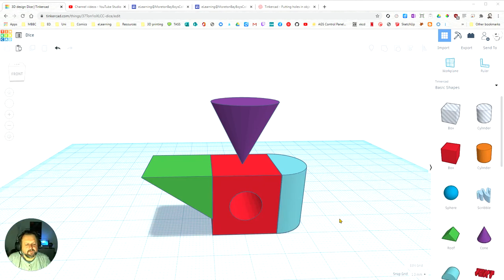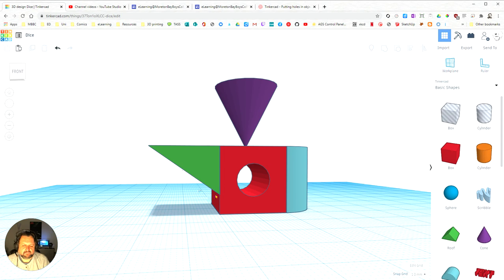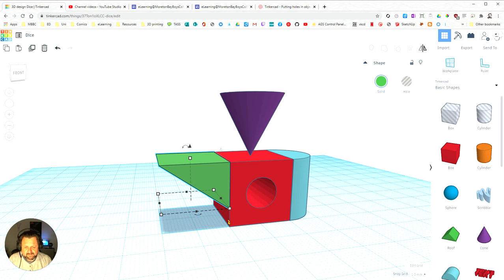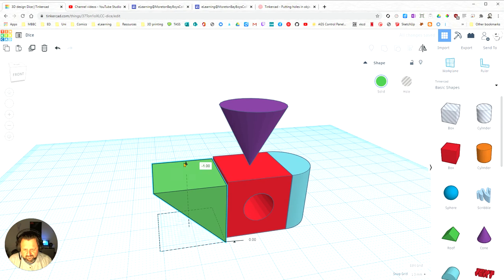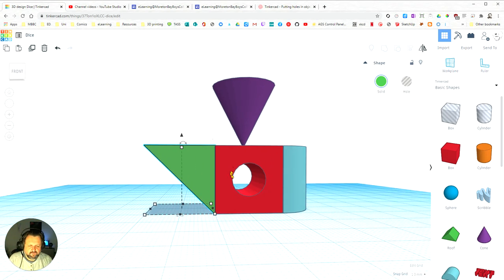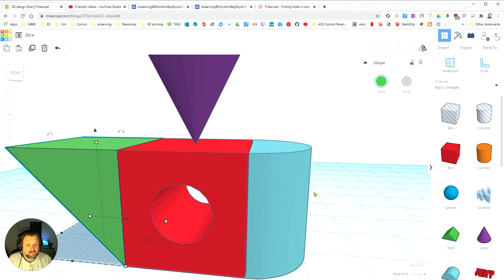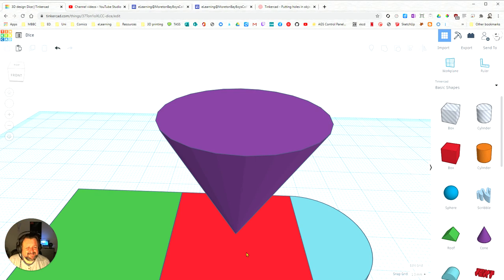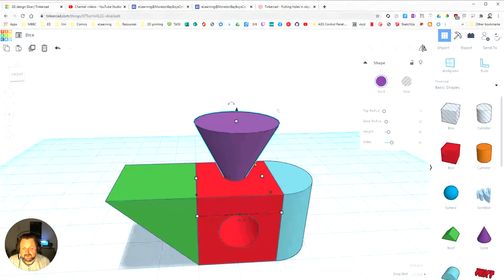Tinkercad - Preparing your design for 3D printing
A short video on preparing your Tinkercad design for 3D Printing